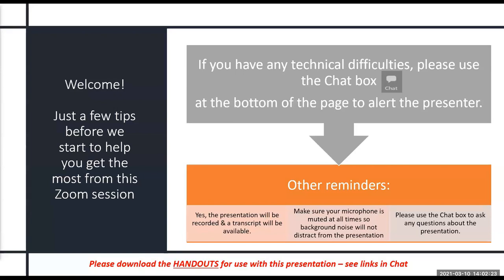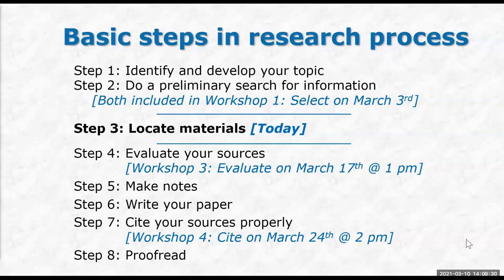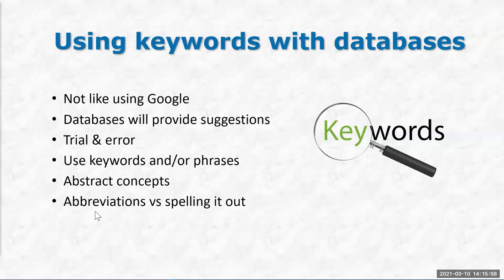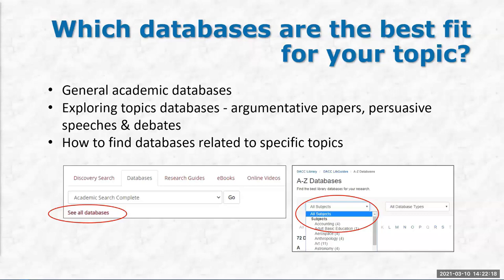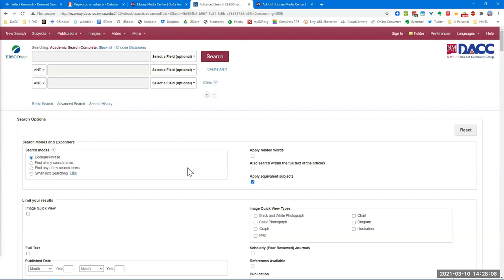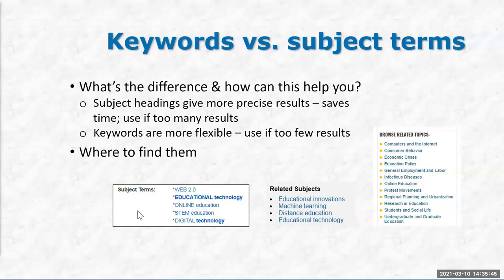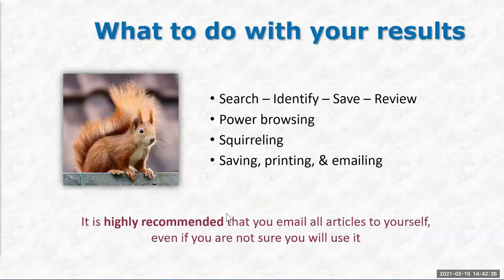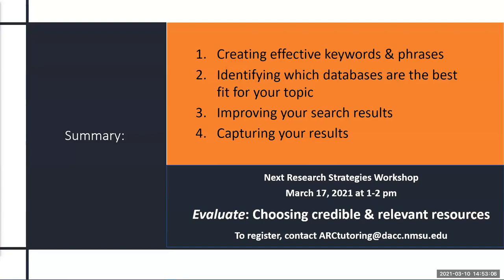Support: Effectively searching DACC Library databases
Presented by Susan Bontly, DACC Librarian, on March 10, 2021.

Workshop 2 of the DACC Library Strategies for Successful Research Workshops

For more information & to download the handouts for this workshop,

For more information about the DACC Library, please